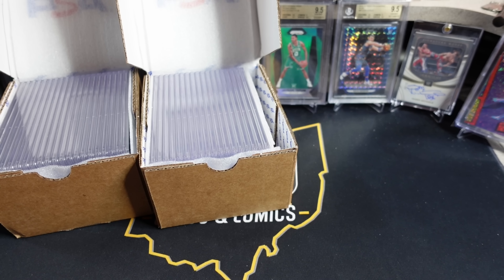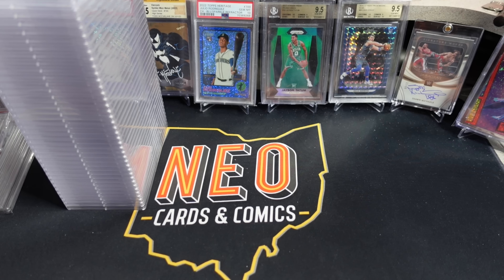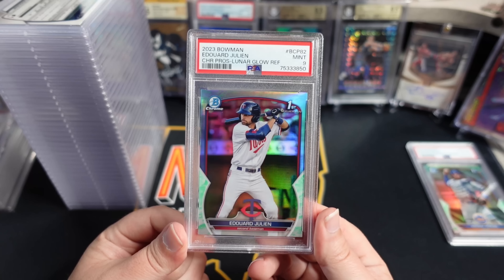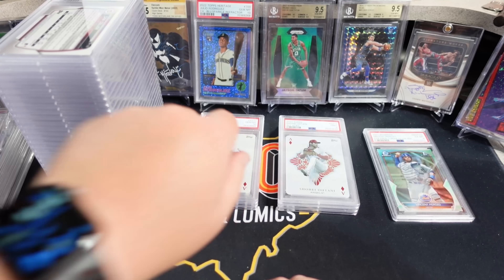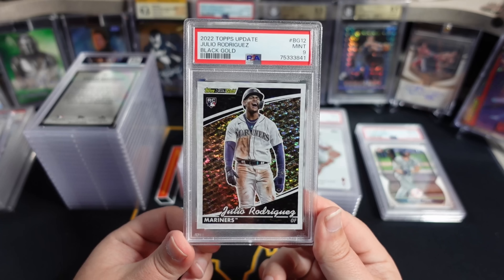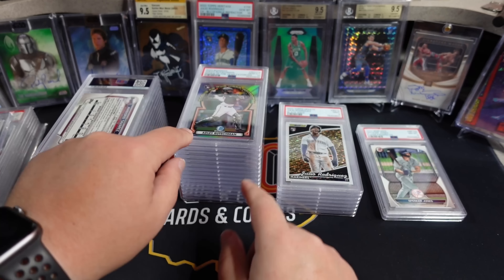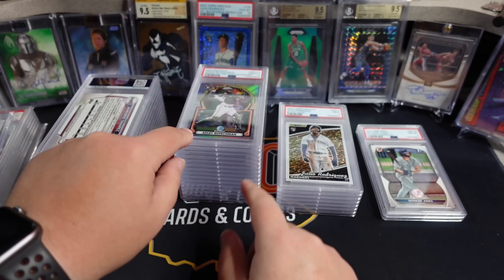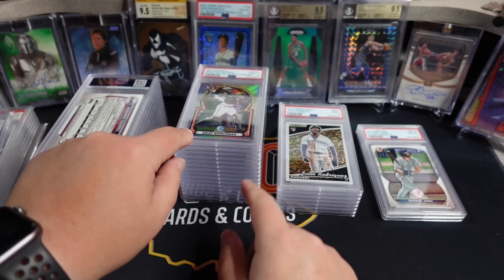38 Card $16 Special PSA reveal, a PSA6?!?!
PSA reveal video from my latest submission.